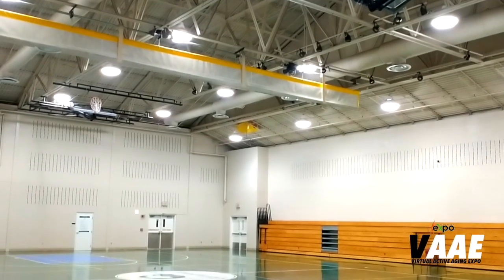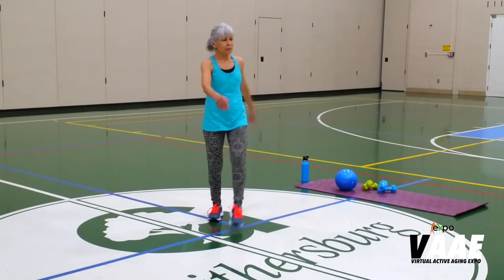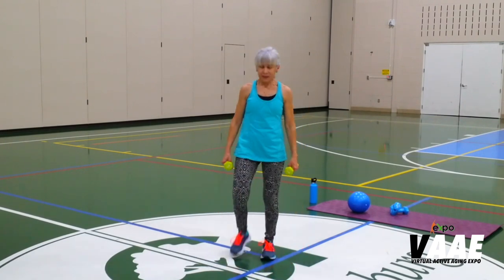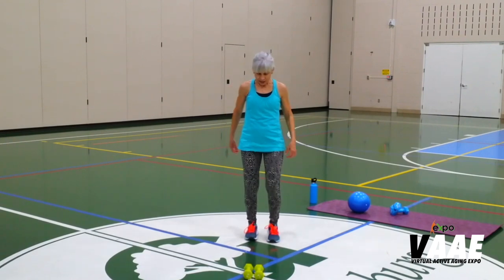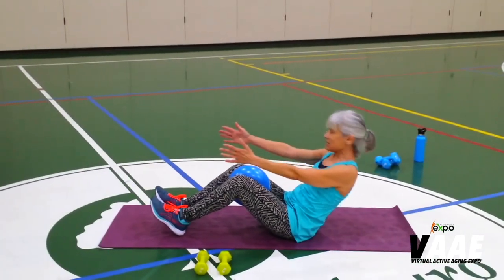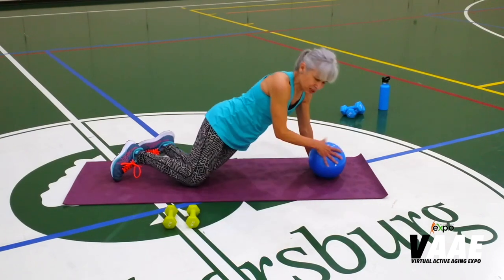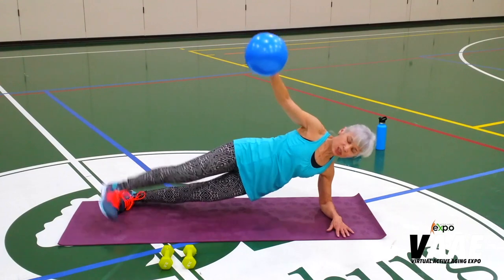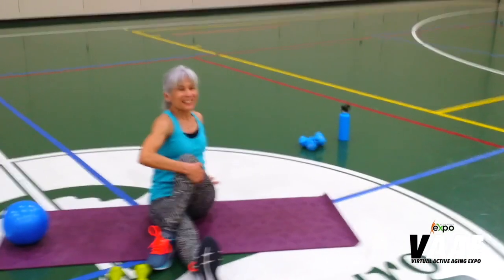The 2021 Virtual Active Aging Expo "Denise Mornini High Intensity Interval"